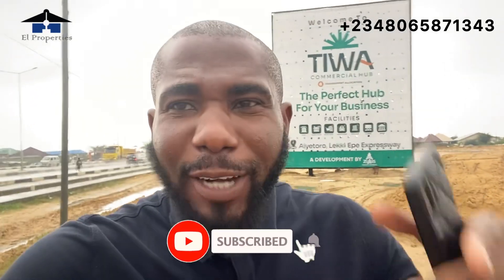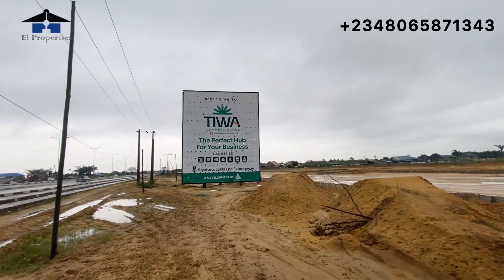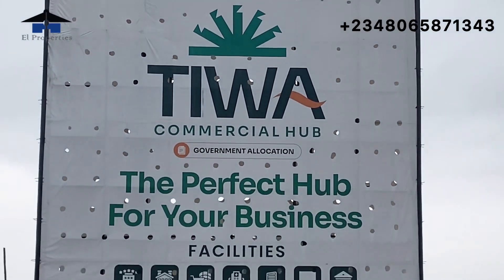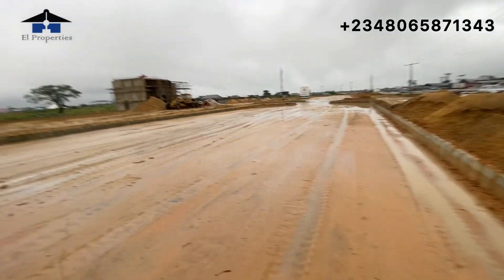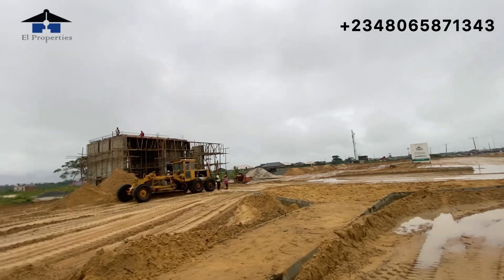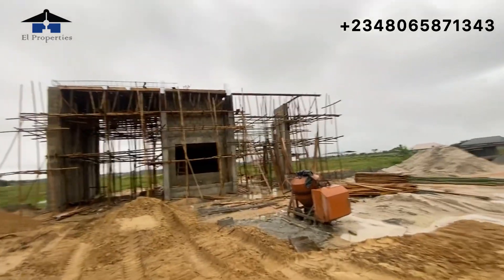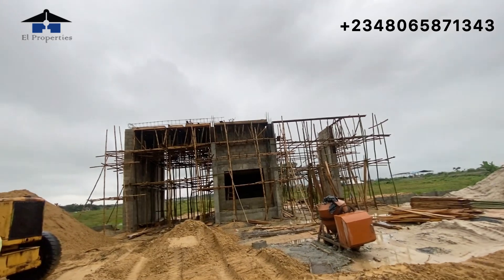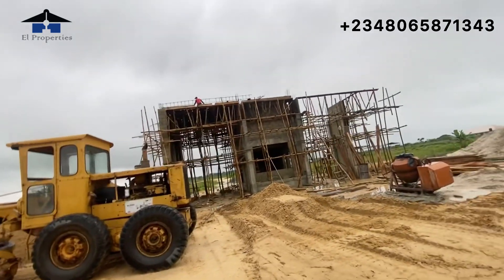Tiwa Commercial Estate, Commercial Land For Sale In Ibeju Lekki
Tiwa Commercial Estate,  Commercial Land For Sale In Ibeju Lekki Lagos

TIWA COMMERCIAL HUB

Perfect place for your business

We have located the most strategic Commercial place to help you achieve this.

Here is an opportunity to be in the finest place for your business; TIWA COMMERCIAL HUB

Tiwa Commercial Hub offers state of the art facilities and infrastructures that is set to elevate your business to a new height.

Surrounded by some of the biggest economic and infrastructural investments in Ibeju Lekki like; the Lekki international airport, Dangote refinery, Lekki deep seaport, Lekki free trade zone and many more, Tiwa Commercial Hub provides an ideal platform to showcase your business.

Tiwa Commercial Hub provides you with a vibrant and supportive environment that fosters innovation, networking and growth for your business ranging from banks, hotels, cinemas, restaurants, tech hub, ware houses, offices, event centers and even residential buildings for short-lets or rental purposes.

This makes Tiwa Commercial Hub the perfecf choice for all sizes of business and industries.

TITLE: Goverment Allocation

LOCATION: Aiyetoro, Few Minutes to new international airport, along Lekki-Epe Expressway, Lagos

 Promo Price:

✅1000 SQM : N68,000,000 million

✅ 500 SQM : N34,000,000 million

Initial deposit is N7,000,000 million naira and you can spread payment 3months, 6months, 12months and 18month.

Market Price:
✅1000 SQM selling at N100,000,000 million
✅ 500 SQM selling at N50,000,000 million